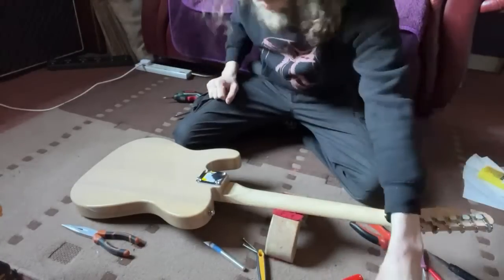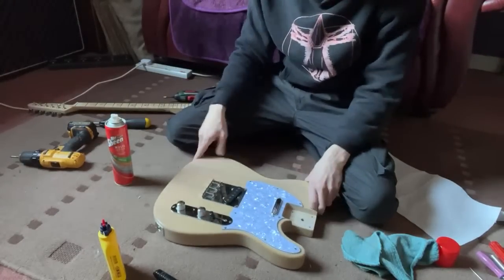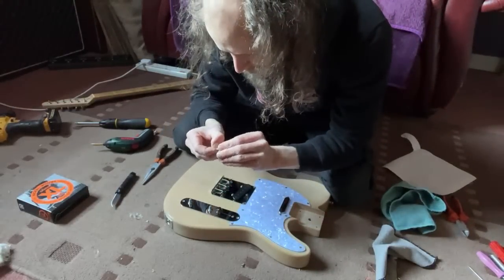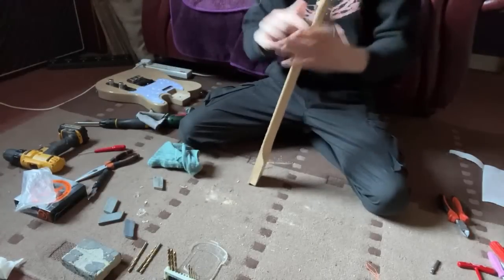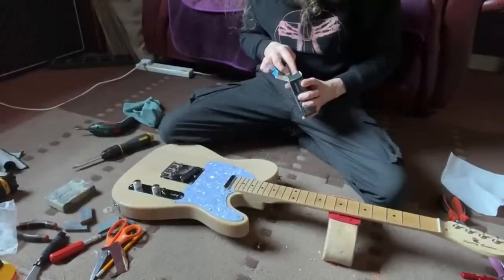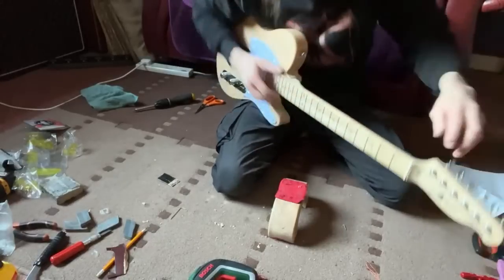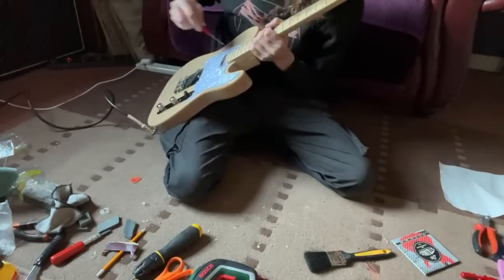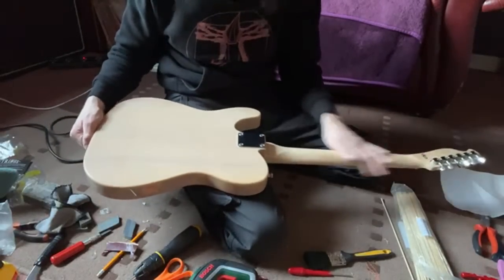Guitar Fix Up LIVE